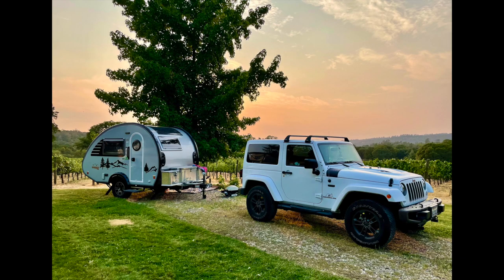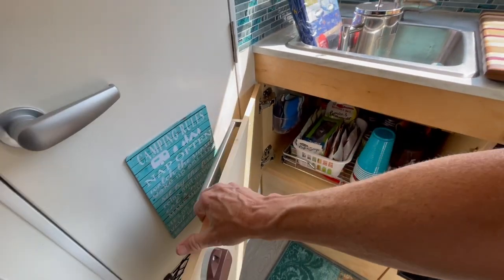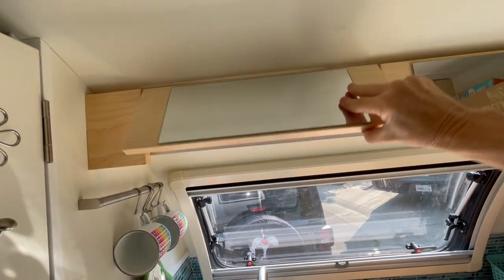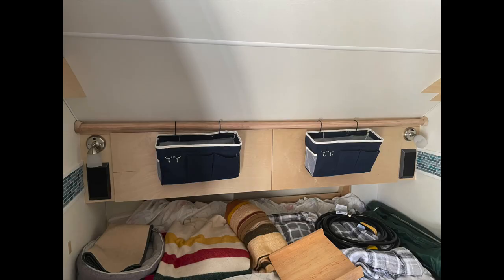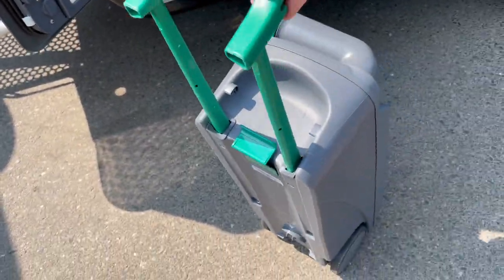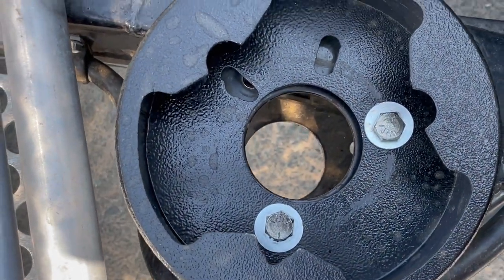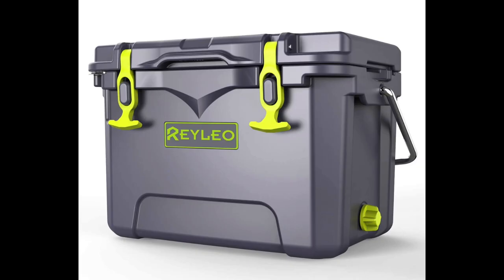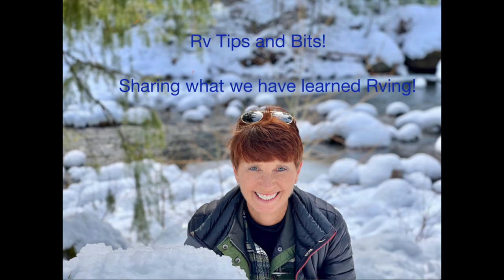Tab 320s Boondock overview improvements storage, towing, and decor!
A-Z on improvements and overview of 2021 Tab 320s! Spare tire, towing, decor, and storage! click "show more" for links to all products
Portable Power station
Oxygenics Water saver shower
Net Storage
Brake Controller
Spare Tire Bracket
Tire Basket
Tab Trailer Retro Tumbler, cool!
Vinyl mountain outside graphic
Tire Inflator, cool!
Master Lock for spare key
Toilet Tissue Receptacle
Magnets - strong for pet screen
Pet Screen frame
Pet Screen
Folding Shelf Bracket
Hanging closet rod basket over bed
Tile Wall
Door Baskets
Sway Bracket for Hitch/ball
Sway Bar Set
Pin Tester
Round yellow wheel dock
IPAD Mount
Master Lock Hitch ball
Pull out shelves
Diamond Boxes: Bradley Machines out of Tennessee